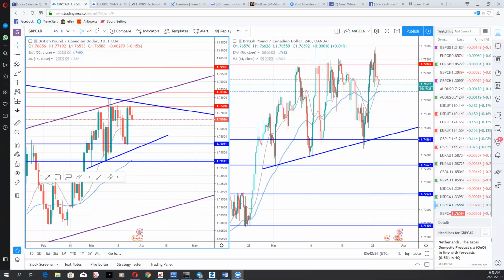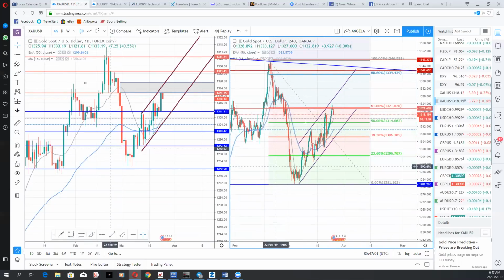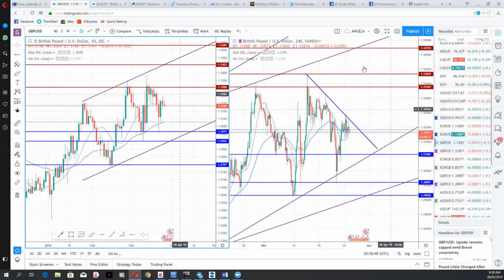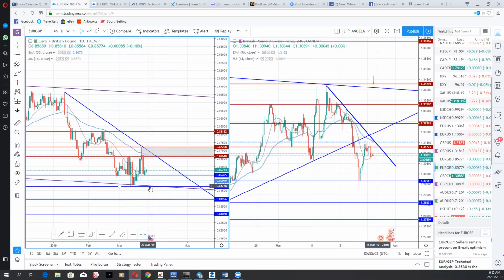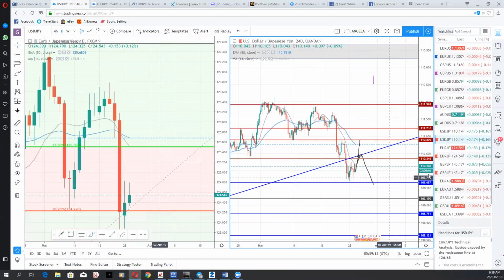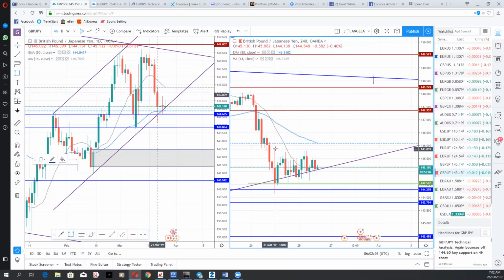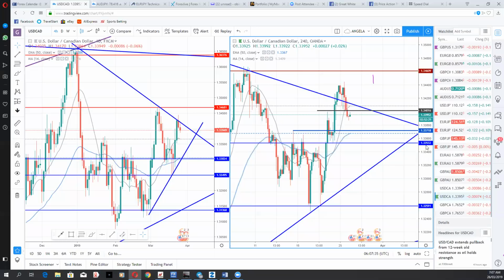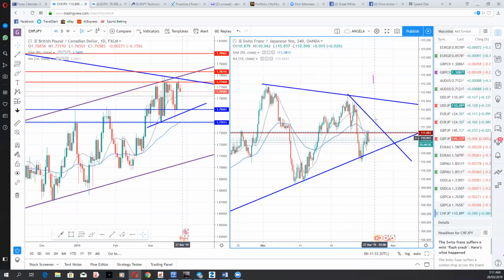DAILY CURRENCY REVIEW FOR 26/03/2019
DAILY CURRENCY REVIEW FOR
XAUUSD, EURUSD, USDCHF, GBPUSD, EURGBP, GBPCHF, AUDUSD, USDJPY, EURJPY, GBPJPY, EURAUD, GBPAUD, USDCAD, GBPCAD